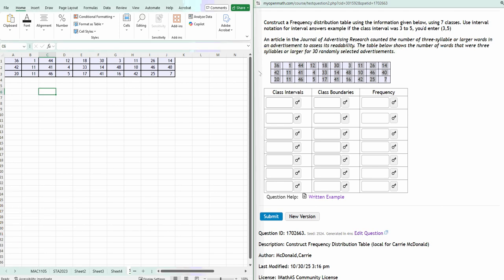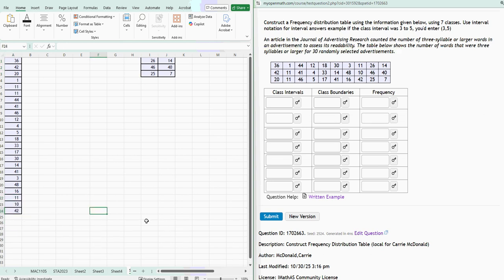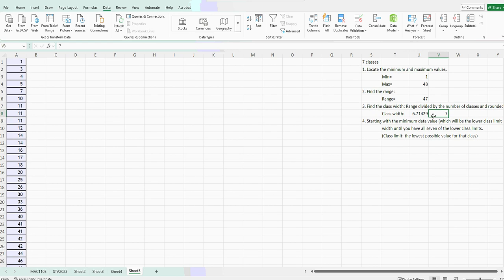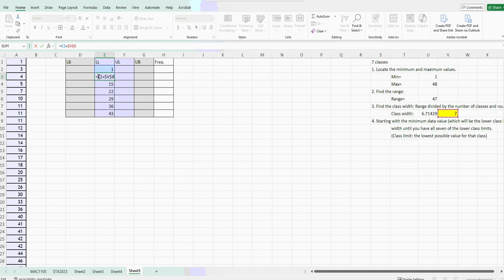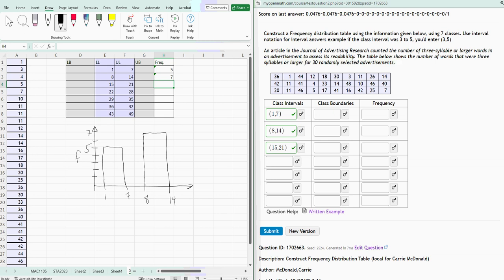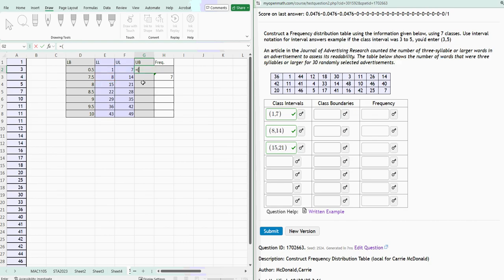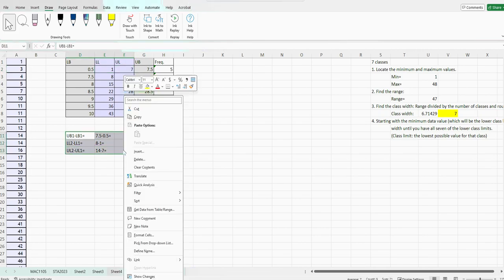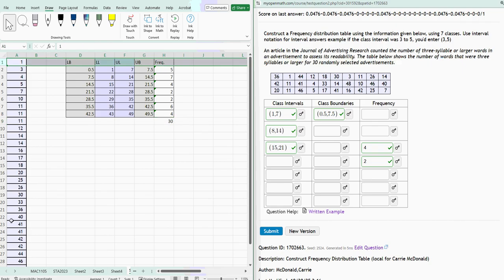Construct a Grouped Frequency Distribution Table (aided by Excel)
Follow along step-by-step to learn how to construct a grouped frequency distribution for a small dataset and use Excel to automate repetitive calculations.